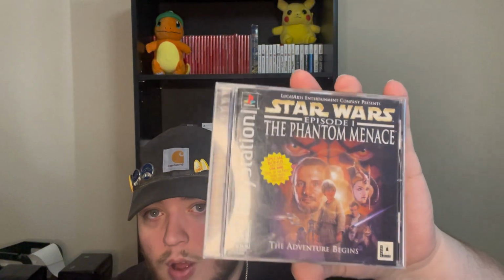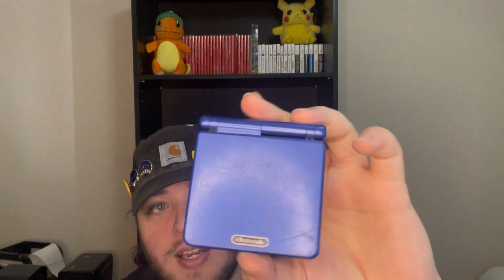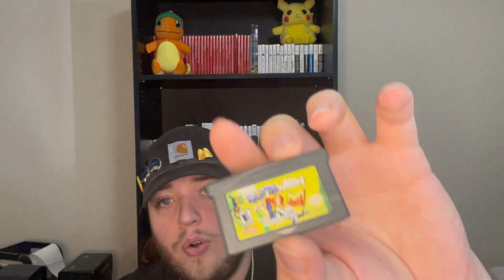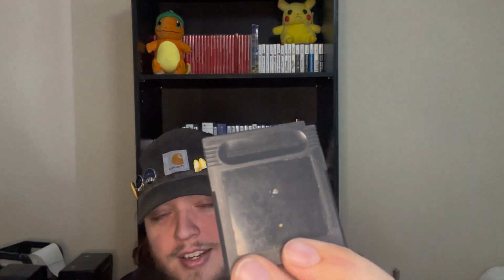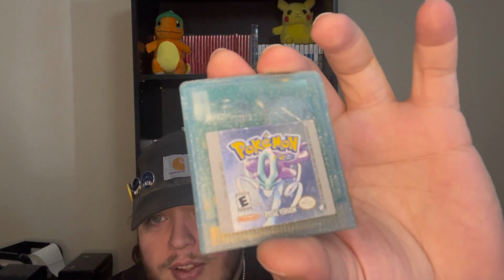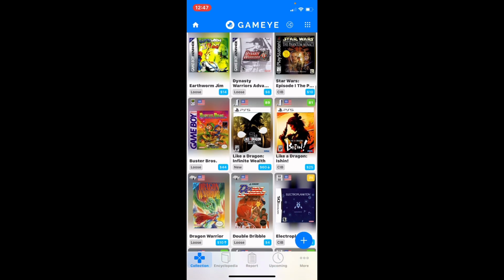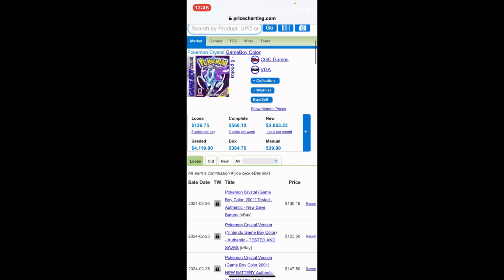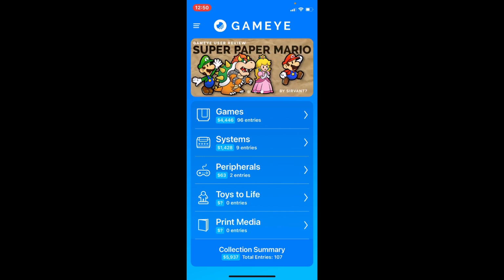$10,000 Challenge Episode #8 - Insane GBA Gem (literally)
This week we get a really good GBA lot off of facebook marketplace!